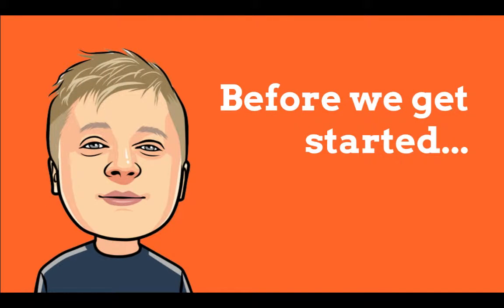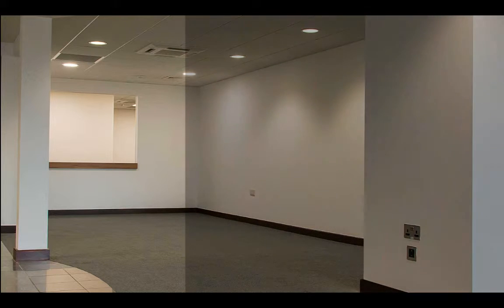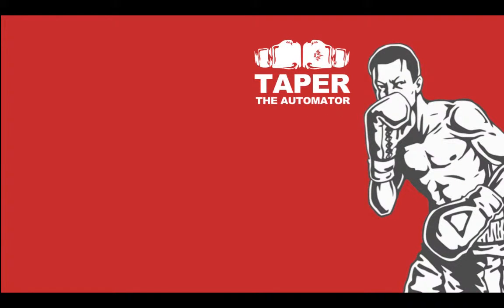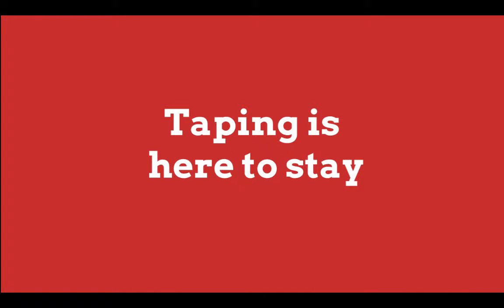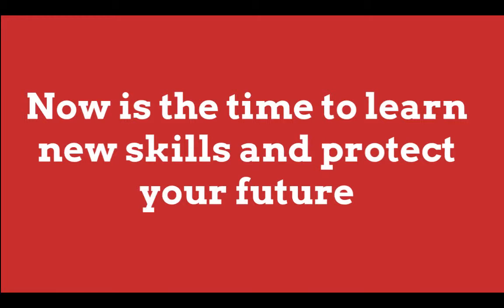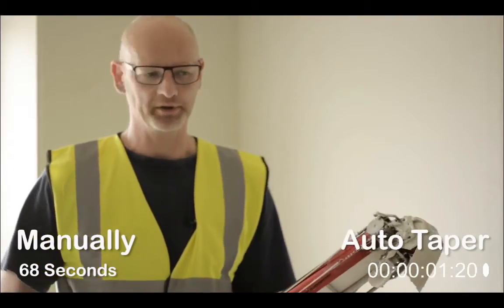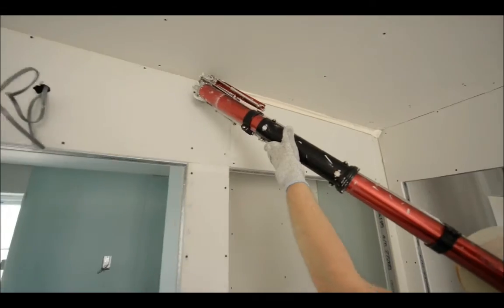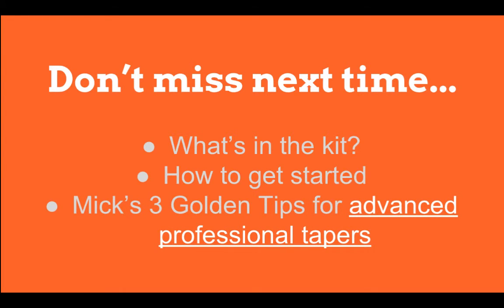Plasterers vs Tapers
Keeping you up to date with the latest technology, techniques and trends that have an impact on the industry and the tools we use every day.

Here at Gypsumtools we aim to provide our customers with knowledge and information to increase productivity allowing you to take on more work.

Combining facts about the industry, key elements and benefits of tools and demonstrations that will show you how you can half your working time with the right tools and equipment.